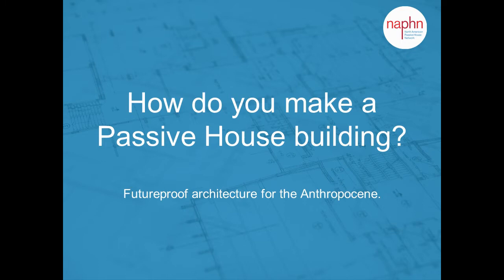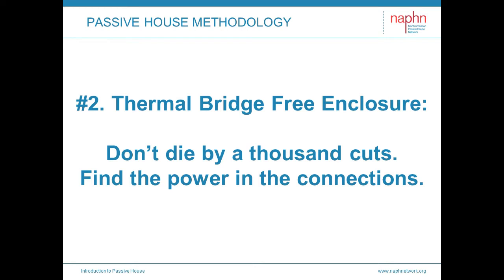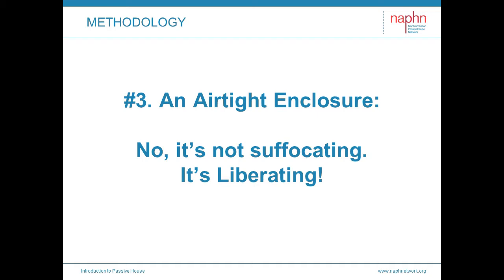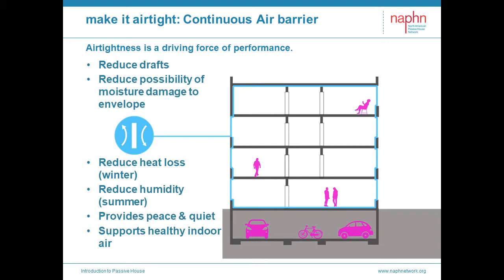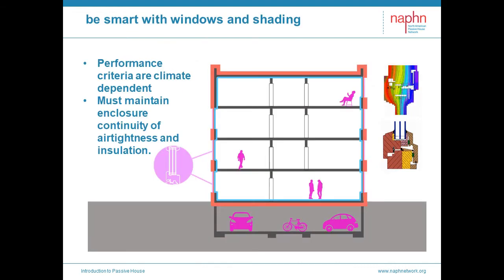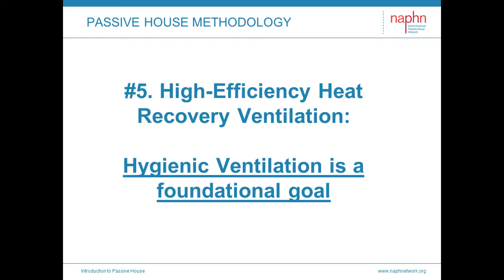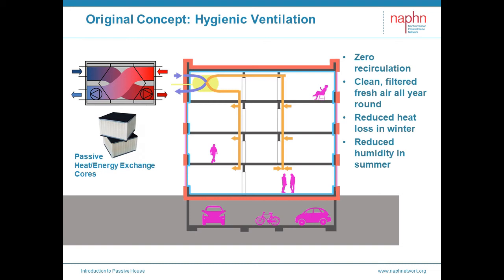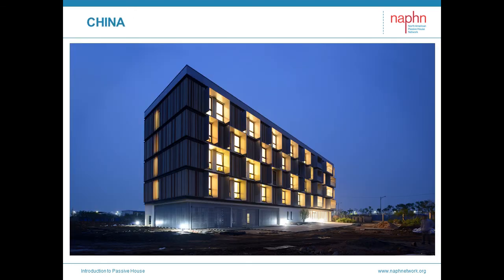Introduction to Passive House (Part 5 of 5)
This is part 5 of a 5 part series. In this episode, we’ll review the Passive House methodology and take a look at a few more building examples from around the world.

Passive House goals and methodology change the way architects and builders think and work, making the architectural design itself a driver of climate, health, and social solutions. This one-hour course dives into the basic principles, history, and the new frontiers of Passive House design as it continues to challenge and change industry expectations.